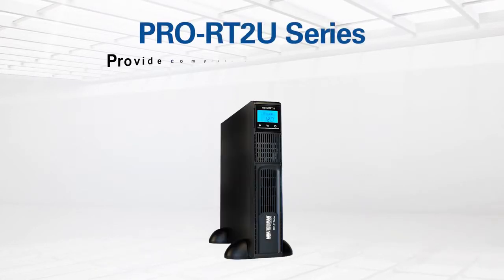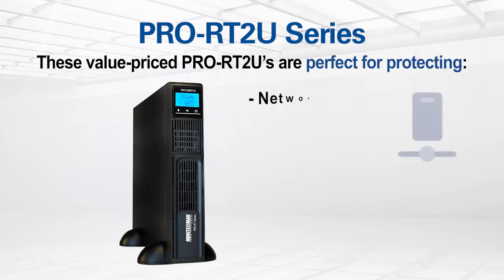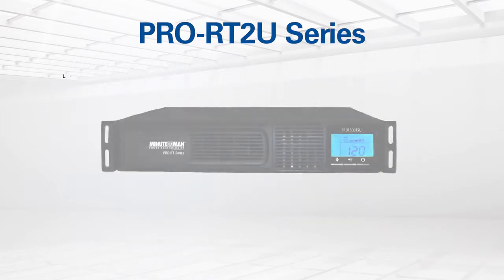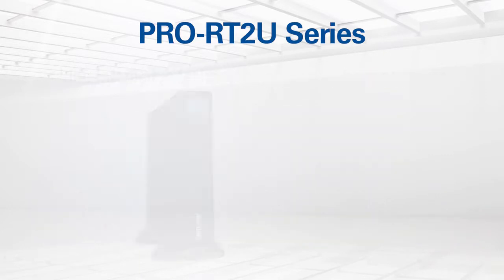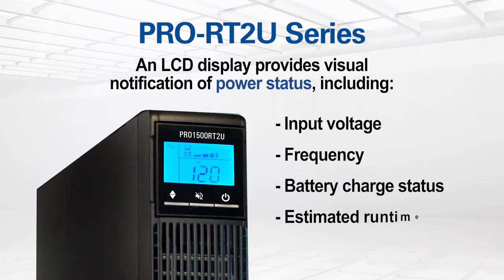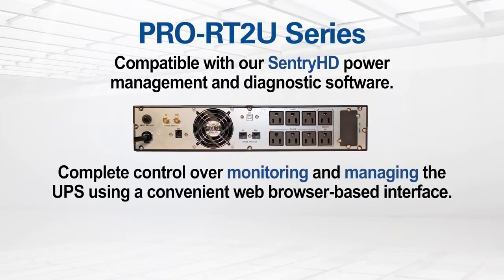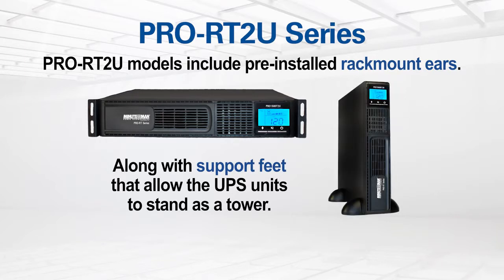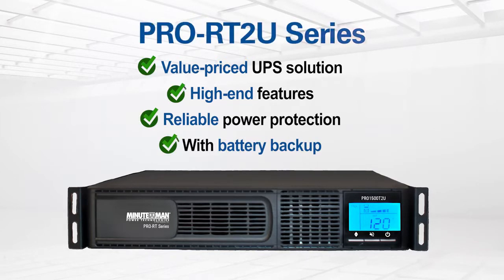PRO-RT® Line Interactive Uninterruptible Power Supply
Line interactive simulated sine wave rack/tower convertible UPSs Designed to support network servers, small rack environments, security CCTV & DVR, Telecom & VoIP
The Minuteman PRO-RT Series UPS offers automatic voltage regulation and versatile configuration options for a range of small to medium load applications.